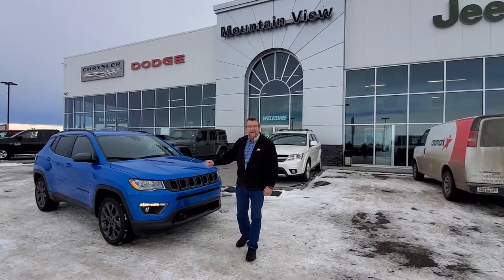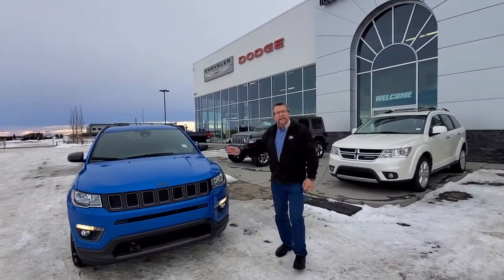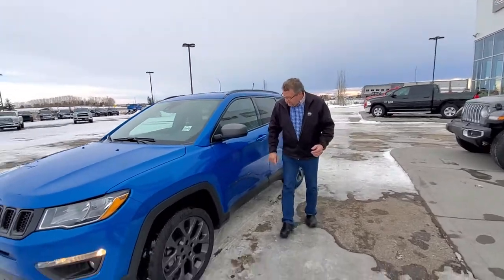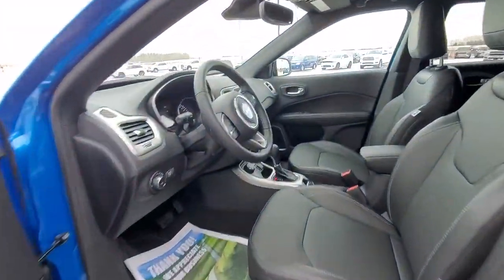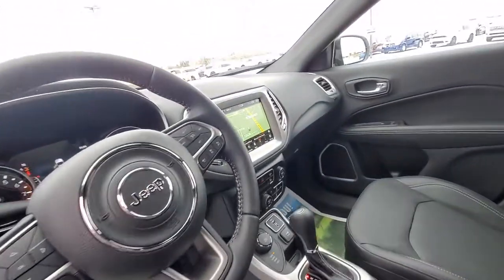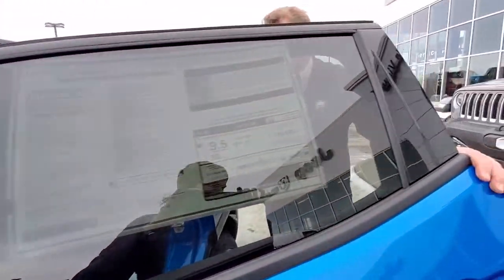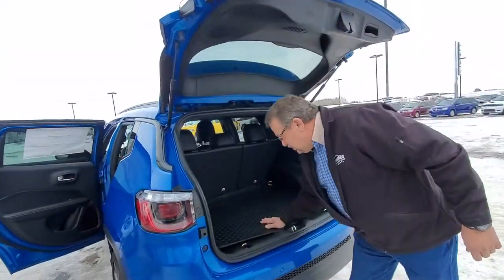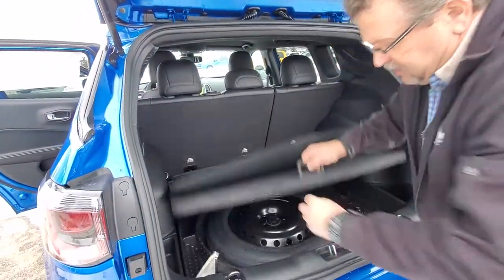2021 Jeep Compass 80th Anniversary Edition | STK # AM016 | Mountain View Dodge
Take a closer look at this New 2021 Jeep Compass 80th Anniversary Edition at Mountian View Dodge! This Jeep features heated seats and a heated steering wheel, a backup camera, 4G LTE Wi-Fi Hot Spot, and an 8.4" Touchscreen.

VIN # 3C4NJDBB7MT528135

STK # AM016

32580 11 Range Road #43
Olds, AB
T4H 1P6